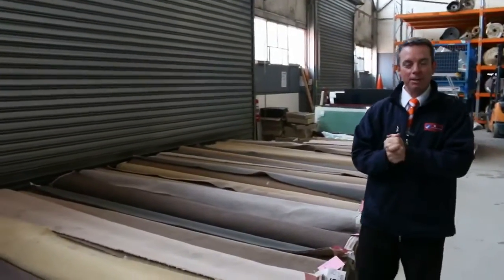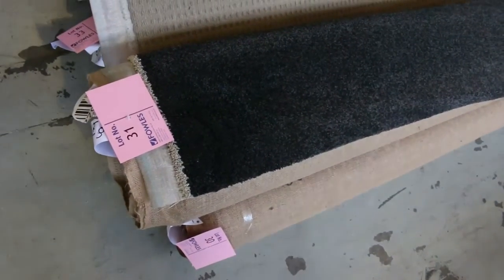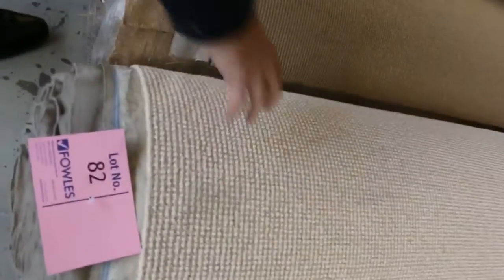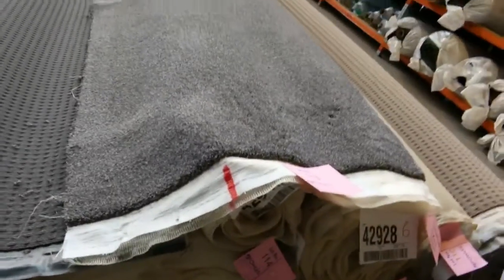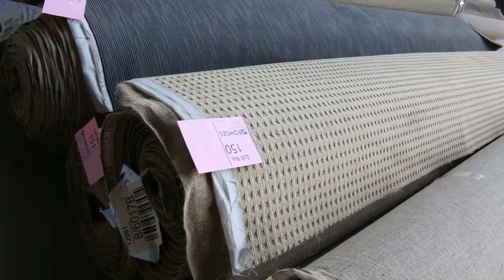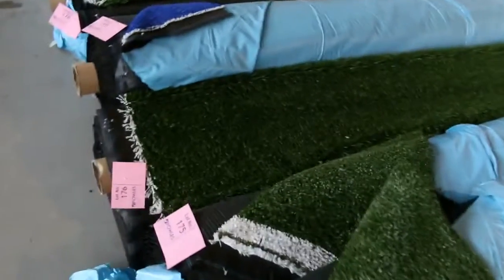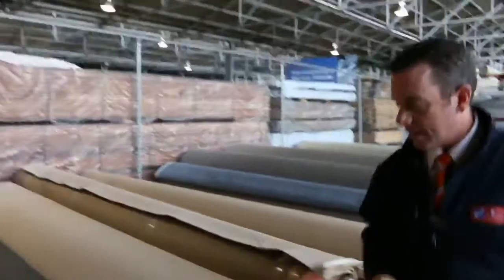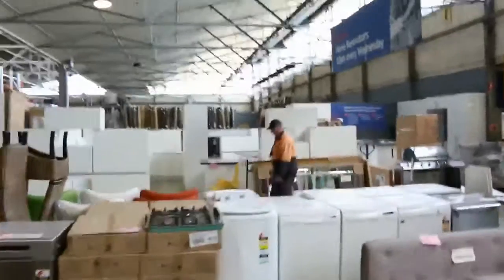Carpet Auction 25 May